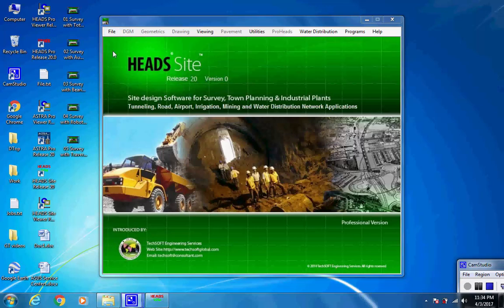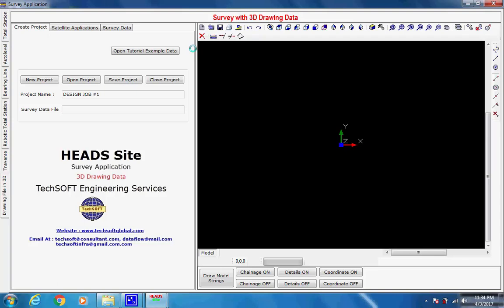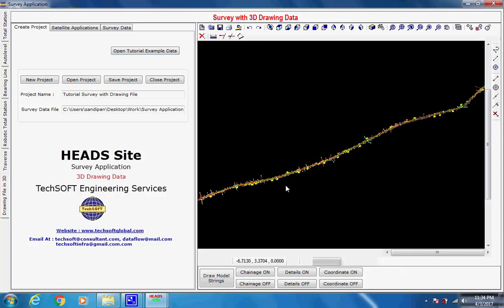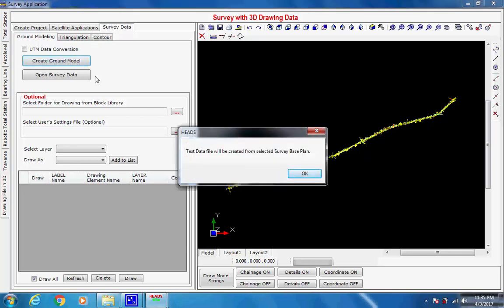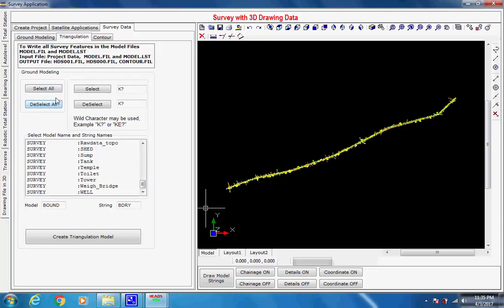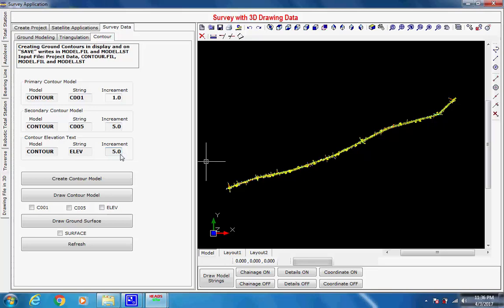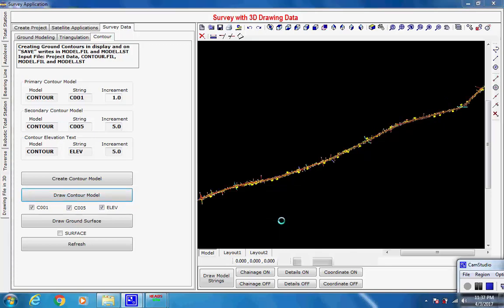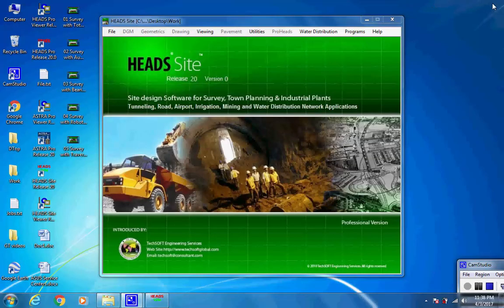06 Survey from Drawings